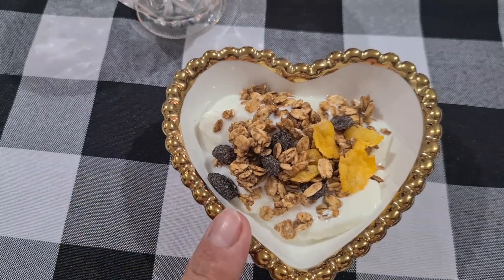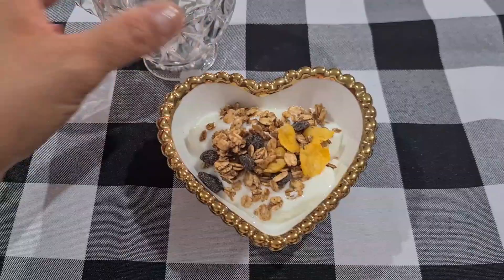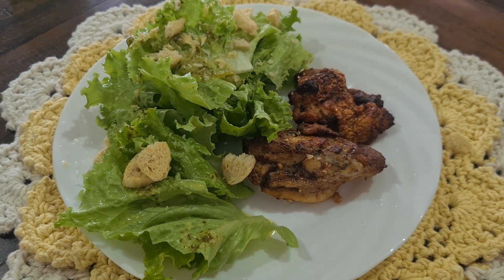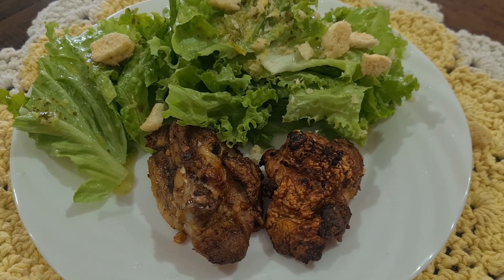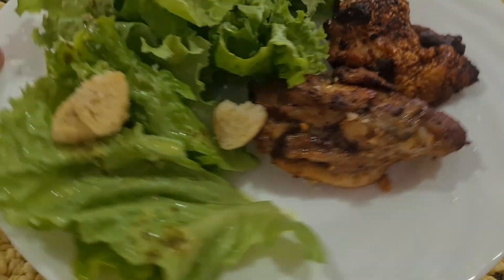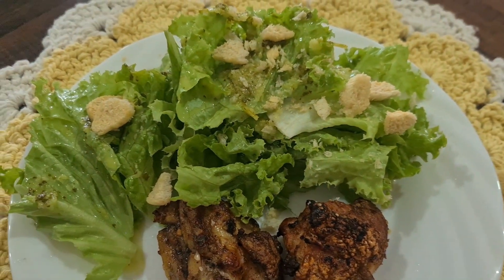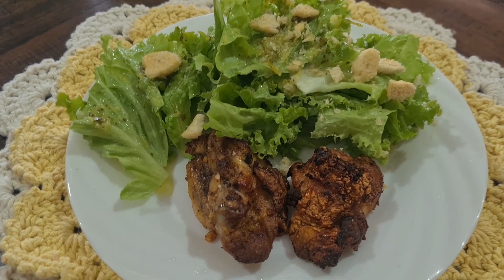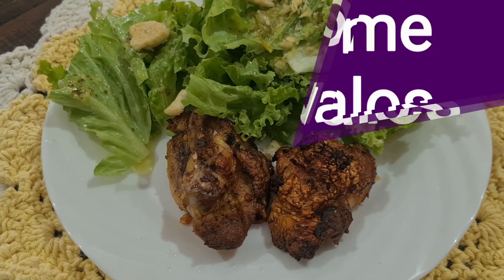Projeto Emagrecendo com PryMazzei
Quer me Enviar algo Mimos ou Parcerias para divulgação?

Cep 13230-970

Canal do esposo (xandy)